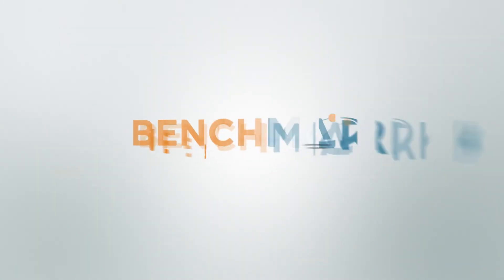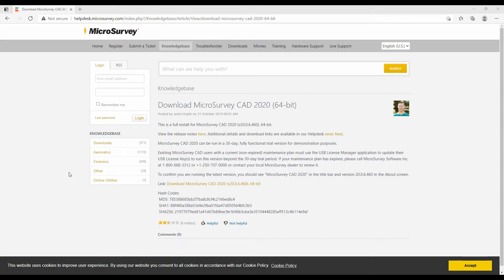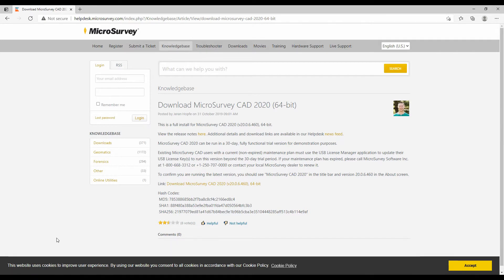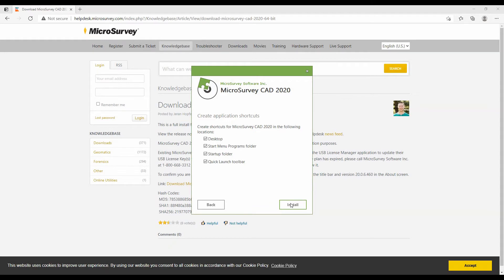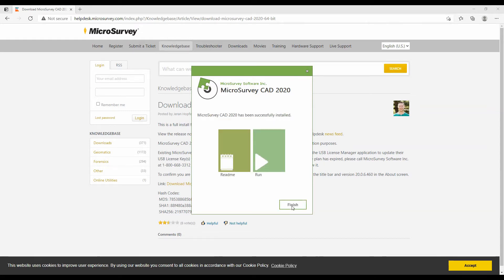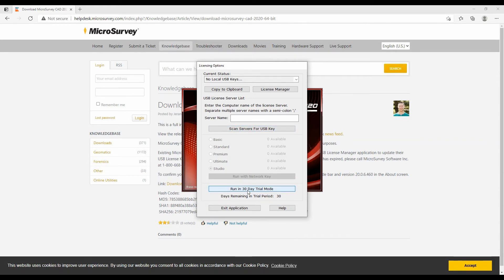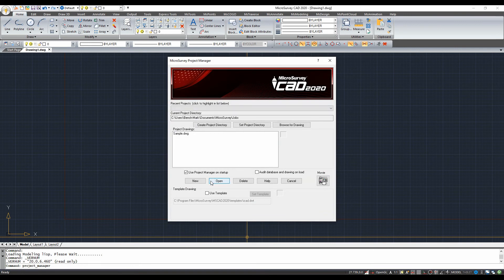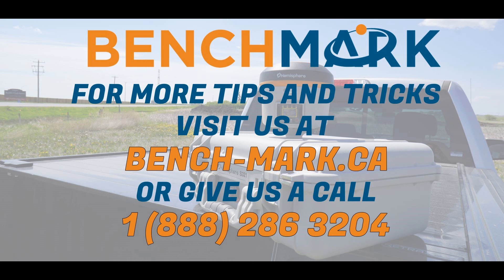MicroSurvey MSCAD How To: Installing MSCAD| Bench Mark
In today's video, Nolan from Bench Mark shows you how to install Microsurvey's MSCAD on your Windows Computer. Use this method to install MSCAD for registration or just to try it out in the Demo mode.